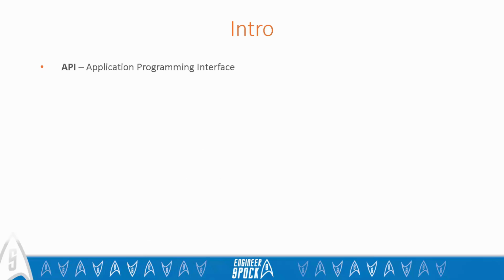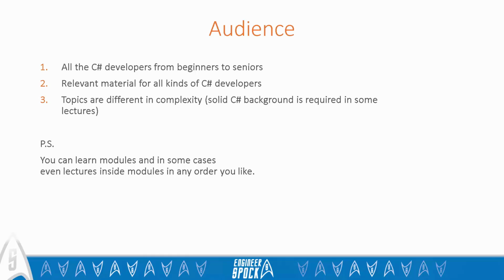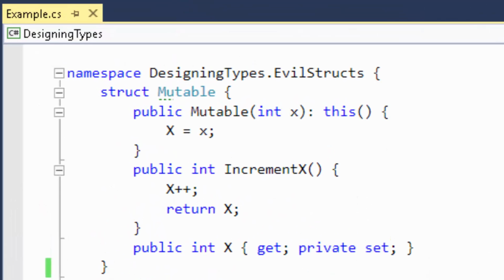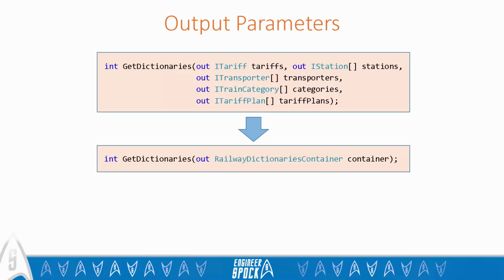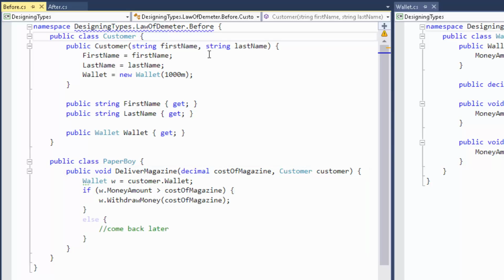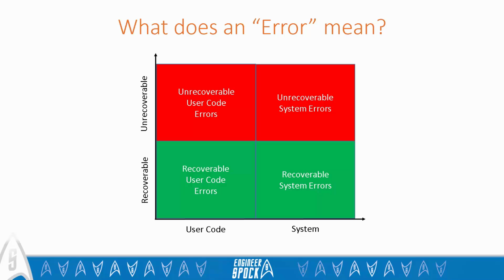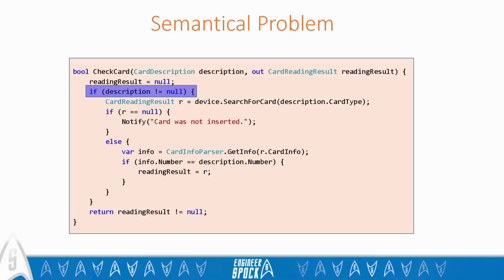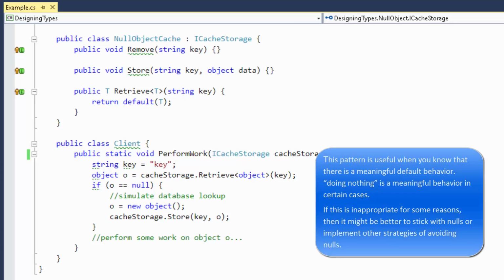Video Course Preview: API in C#: The Best Practices of Design and Implementation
In this course, over 3.5 hours, you’ll learn how to build simple yet powerful APIs, avoiding a great number of troubles.

If you already know C#, you can start to learn how to design and implement types in C# so that the other developers won’t hate you when using one of the types developed by you.
Common Architectural Smells; Class VS Structure; Abstract Class VS Interface; Creational Pattern VS Constructor; Dispose Pattern; Poor Naming; Extract Till You Drop; Primitives Obsession; Hidden Dependencies; Violation of Law of Demeter; Result monad; Maybe monad